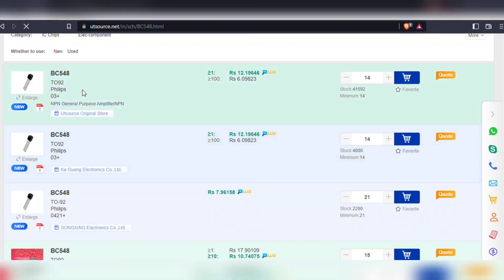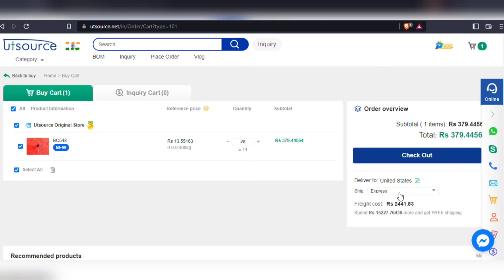[NEW] Simple Electronics Project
In this video, I will make the Simple electronics project 12 volt Led Flasher circuit with Adjustable Flashing Blinking Speed

Cheers!
Creative Techos